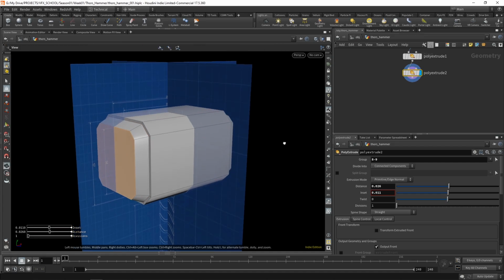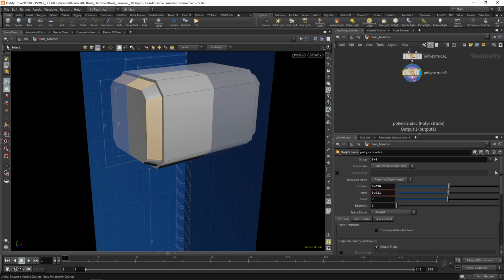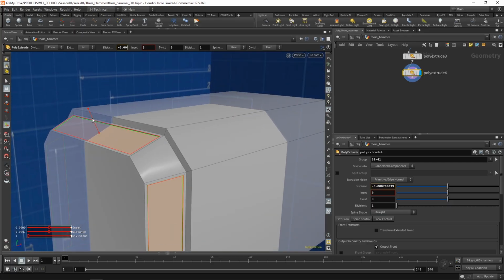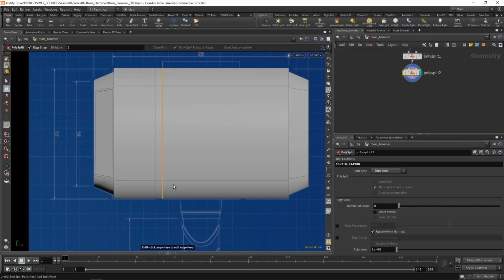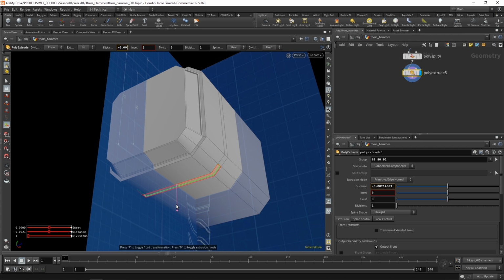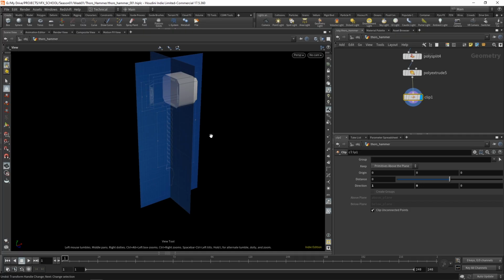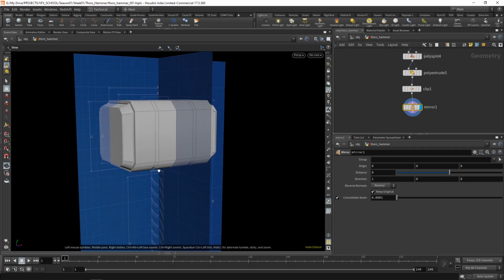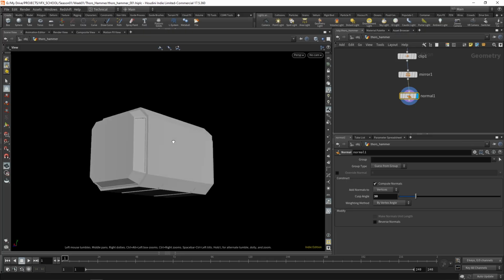11 continuing the hammers head v1 1080p